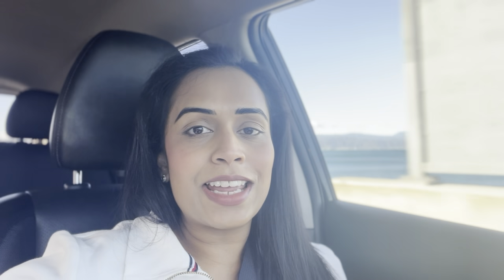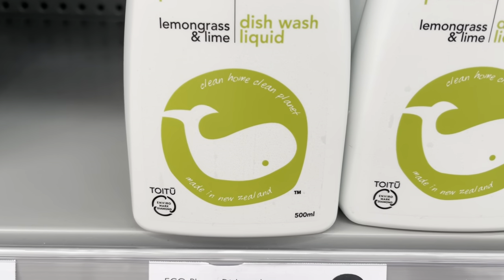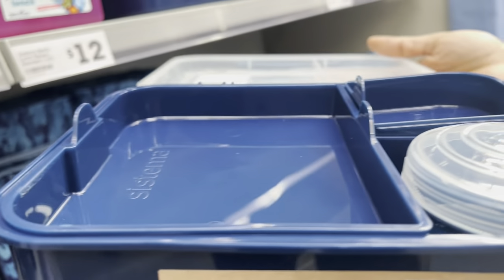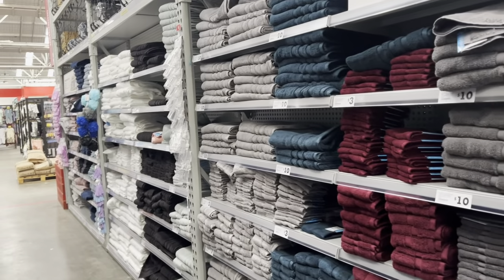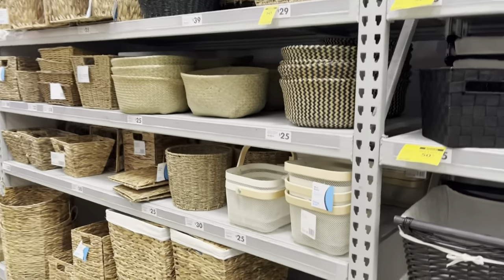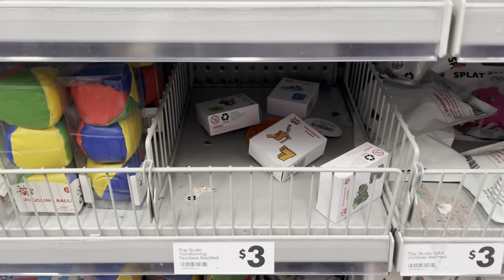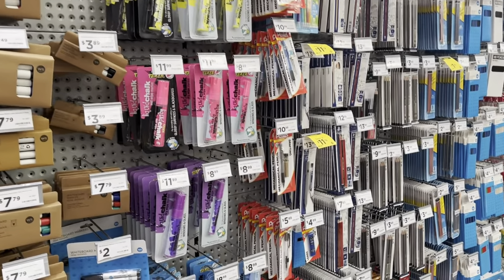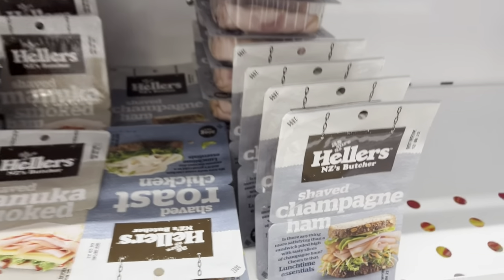The Warehouse NZ | Shop with me | Discount Retail Store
Hey all!

In this video, we are going for our tour through New Zealand’s leading retail chain - The Warehouse. This video will give you an idea of the products, brands and price range that you can find in this store.